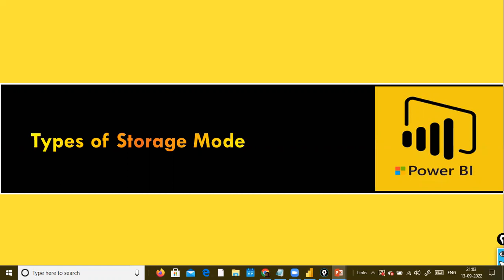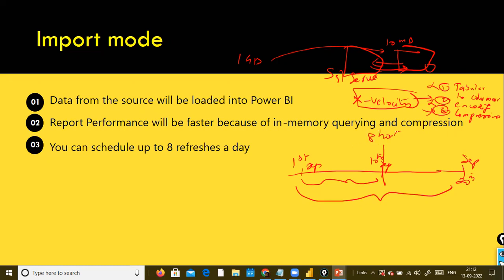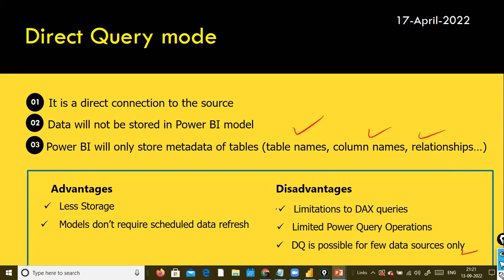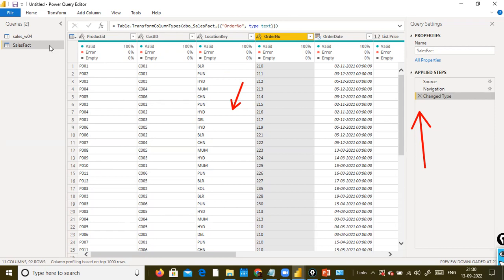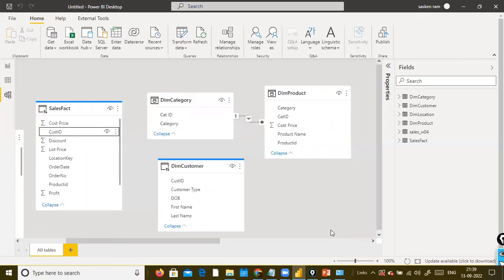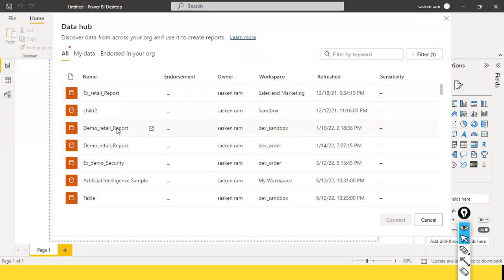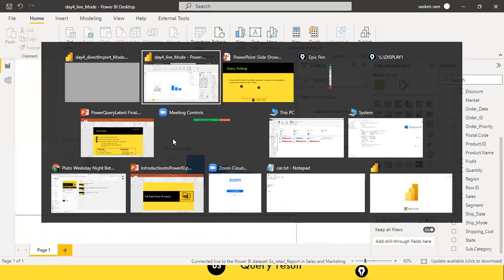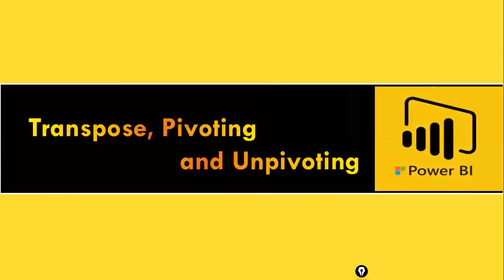Types of Storage Mode